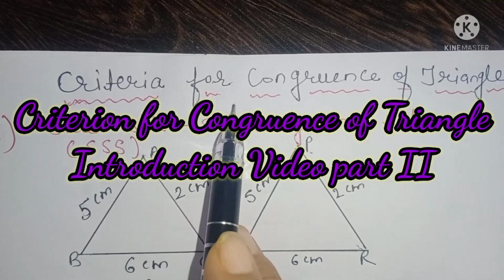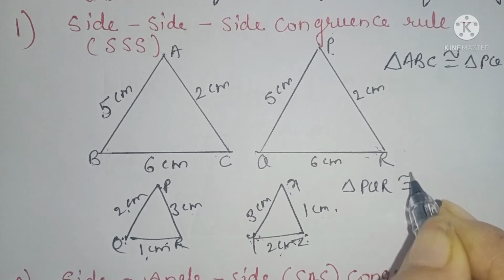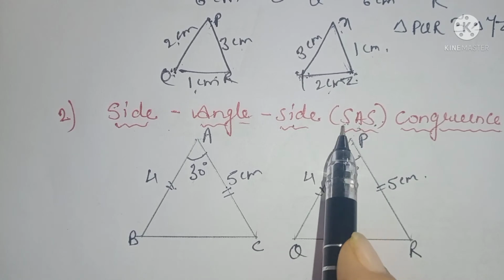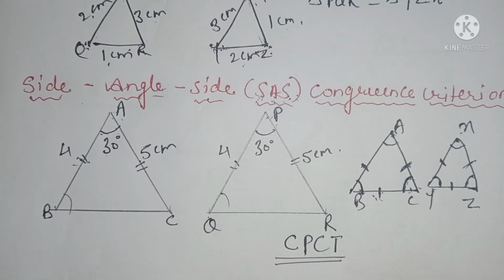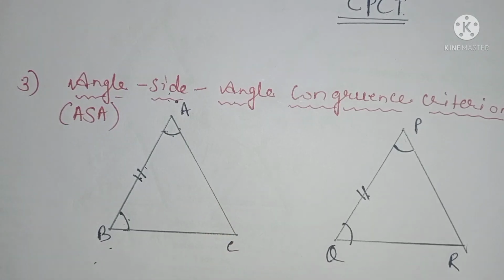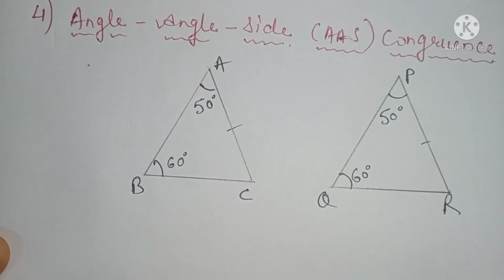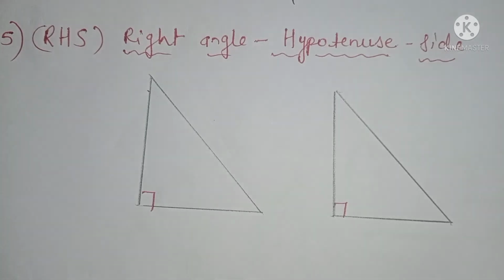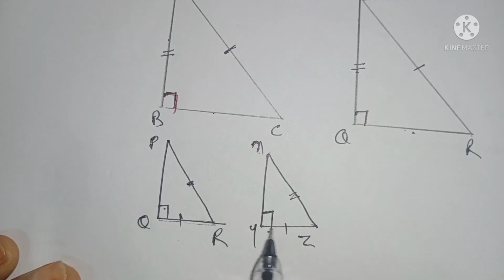CBSE Mathematics class 9 th Chapter 7 Congruence of Triangles Introduction video (Part II)